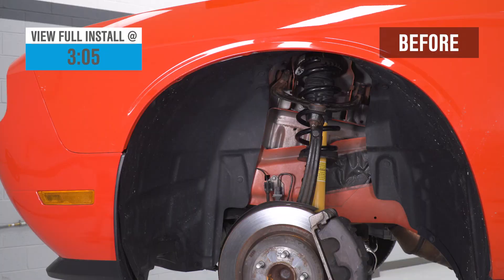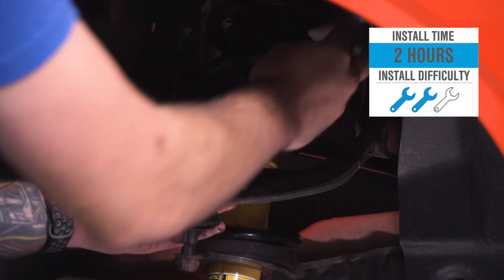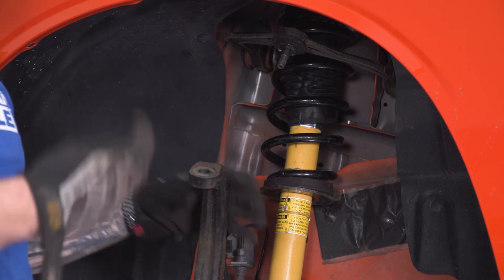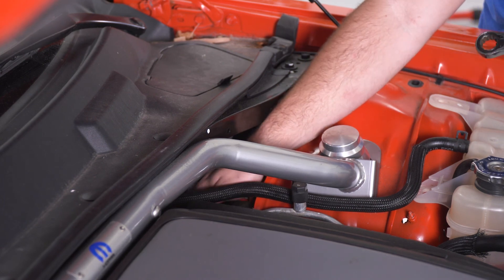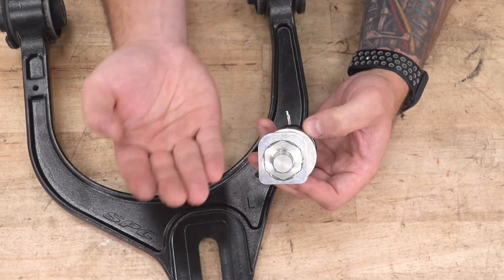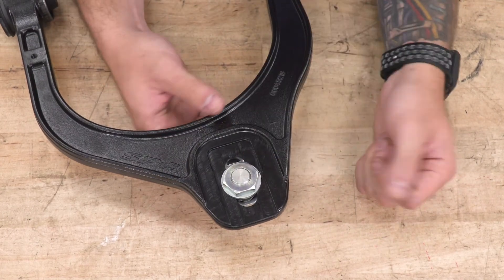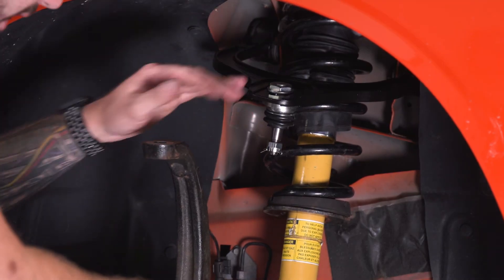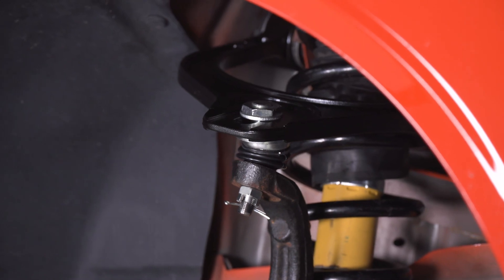2009-2020 Challenger Eibach Pro-Alignment Camber Arm Kit Review & Install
If you own a lowered Dodge Challenger, it is necessary that you check your vehicle for proper alignment as it can affect the performance of your ride. The Eibach Pro-Alignment Camber Arm Kit is designed to make sure that your wheel camber is in proper position after you have installed a coil over or spring kit on your Dodge. This camber kit does not only adjust your camber back to factory specifications, it also allows you to tune the adjustment to a “dial-in” alignment. This dial-in alignment lets you use the negative camber of your lowered vehicle to maximize your chassis’ potential.

This Pro-Alignment Camber Arm Kit is skillfully crafted from a top-quality combination of tubular and forged steel to ensure material rigidity and toughness that will last for years. It features a double-threaded adjuster to allow to make caster and pinion angle adjustments without a hitch. Even better, this camber arm is a lot stronger when compared to OE control arms and allows for better articulation flexibility.